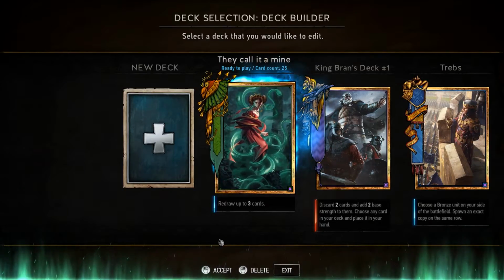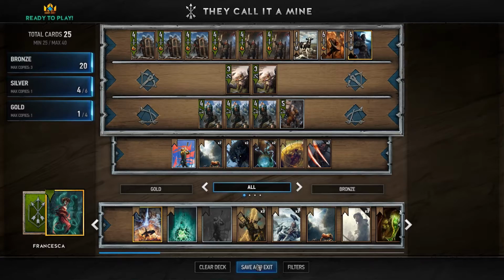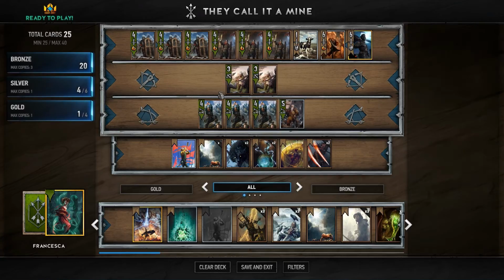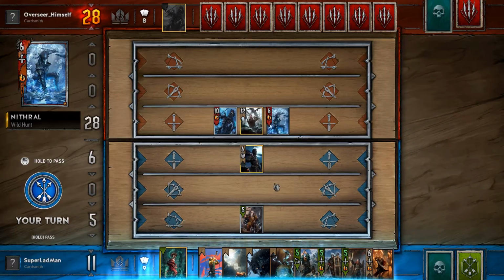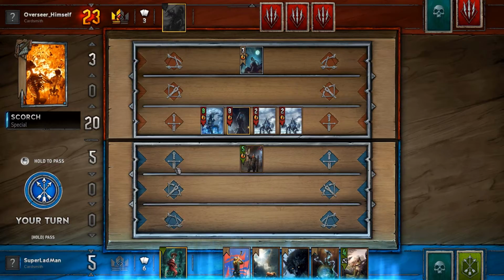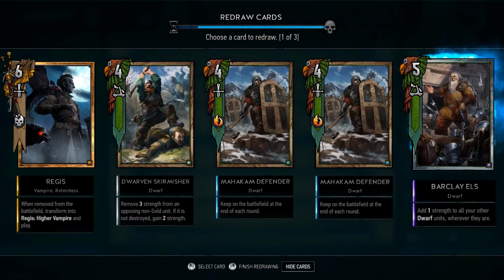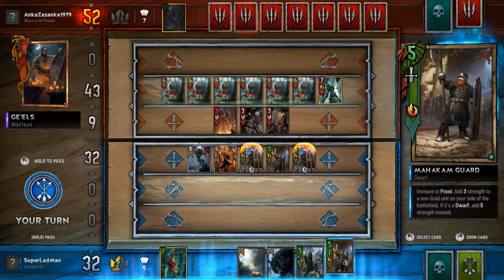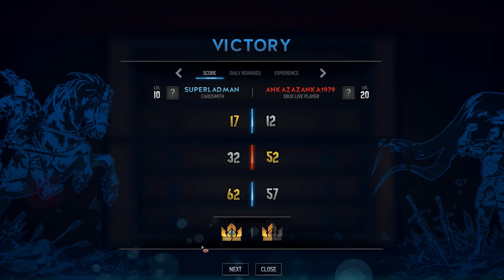Gwent | Scoia'tael | Dwarves Deck Tech + Games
Alright yeah! This week we are going to be taking a look at a Scoia'tael deck that revolves around playing lots of dwarves and stalling the game out with high strength creatures that refuse to leave. I'm still don't have all the cards yet but I'd loved to hear your suggestions on how to improve the deck for the future and any tips you may have. Don't be a stranger :)

Song: Unity
Artist: TheFatRat